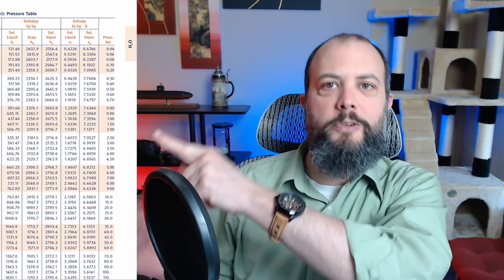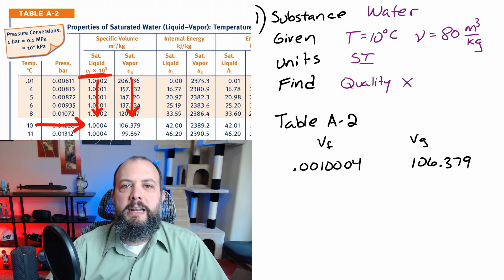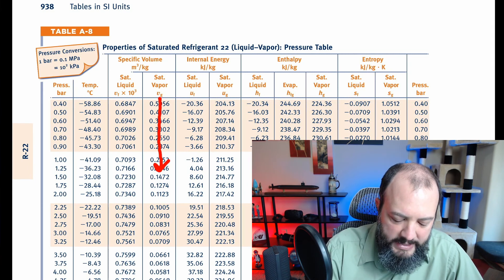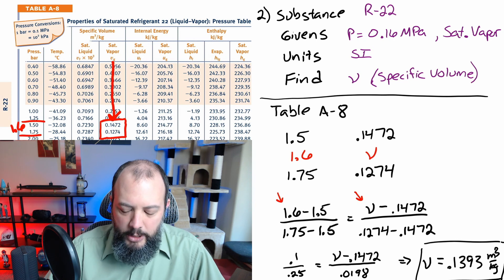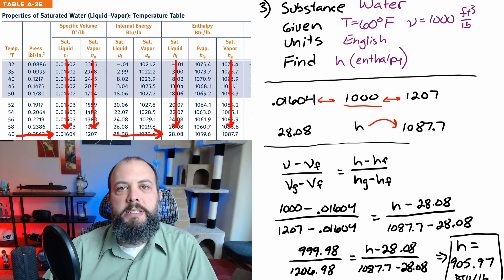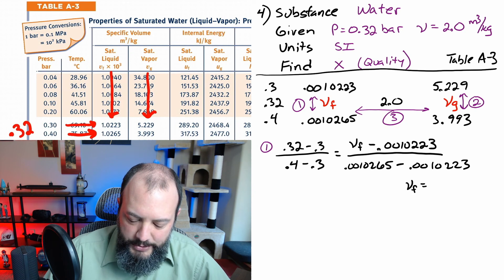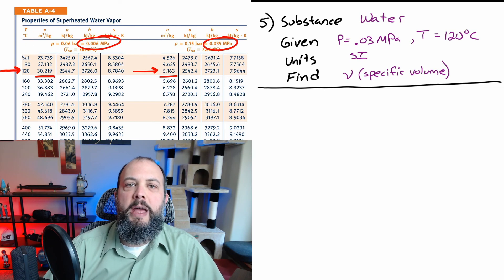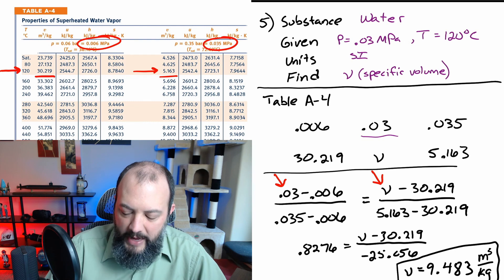How to Read Steam Tables – 5 Interpolation Example Problems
This Thermodynamics interpolation tutorial provides 5 Example Problems to show how to do Linear Interpolation. How to read steam tables (the vapor and liquid tables in textbook appendices) will help you find pressure, temperature, specific volume, internal energy, enthalpy, and entropy.

All problems show how to interpolate manually, and 1 example shows how to do double interpolation. The type of property table linear interpolation performed in this video will be used throughout your entire Thermodynamics course, as well as follow-up technical electives.

TIMECODES
0:00 Steam Table Introduction
0:58 Example 1 – Find Quality
3:06 Example 2 – Vertical Interpolation
5:40 Example 3 – Given v, Find h, without finding x
7:42 Example 4 – Double Interpolation
10:26 Example 5 – Superheated Vapor